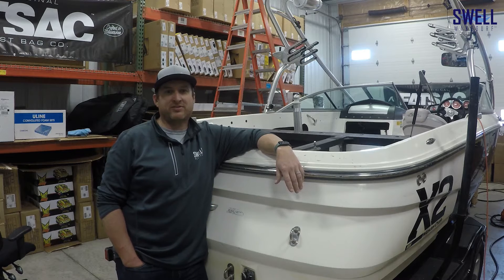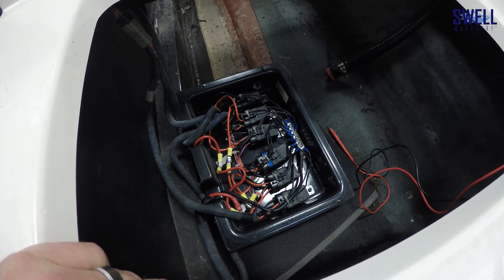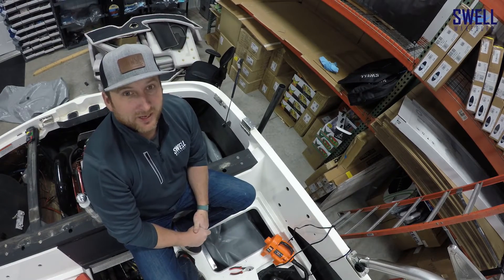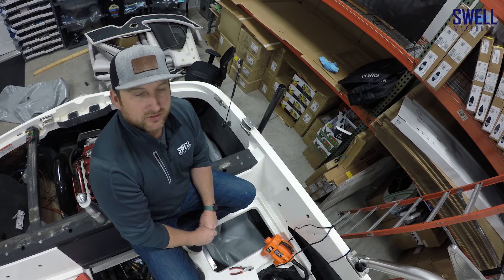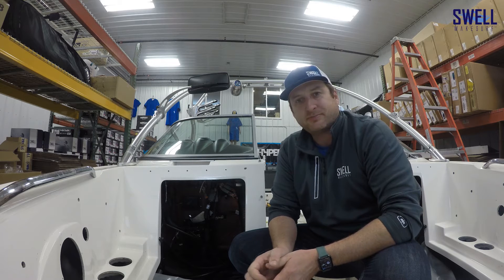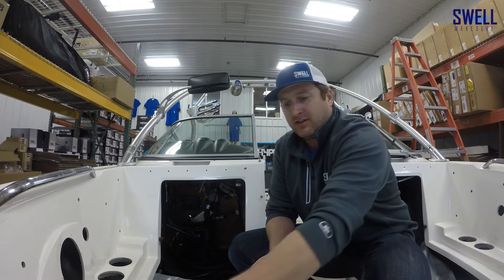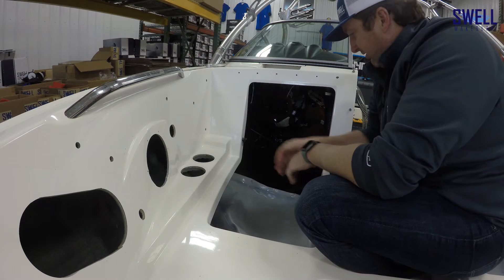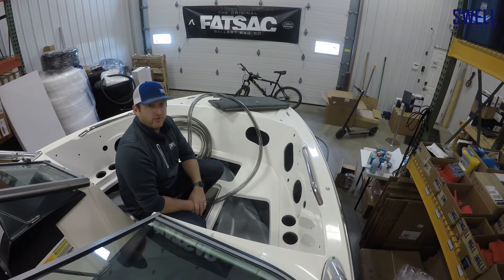2006 Mastercraft X2 Makeover | Ballast Upgrade (Episode 4)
Episode 4 - 2006 Mastercraft X2 Makeover | Ballast Upgrade

In this video, we will show you the complete installation of the ballast upgrade Jabsco Ballast King Pumps and Custom Fatsac Bags to take this boat from 750lbs of ballast to 2,510lbs making this a wakesurf machine!

Relays Used

2006 Mastercraft X2 Makeover Video Series